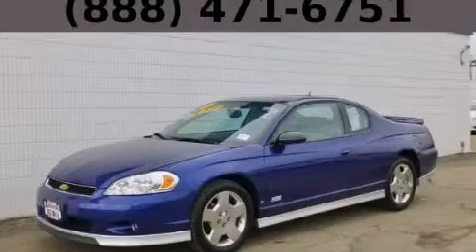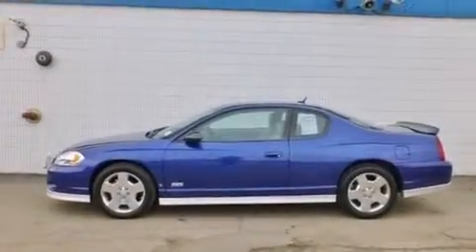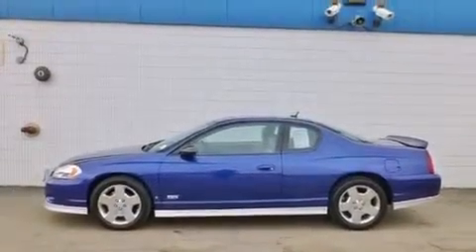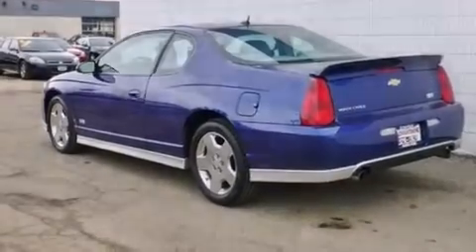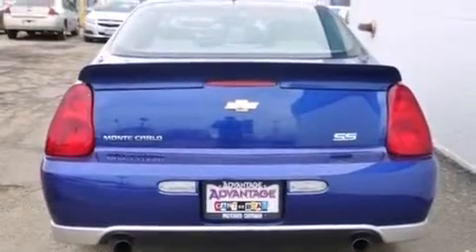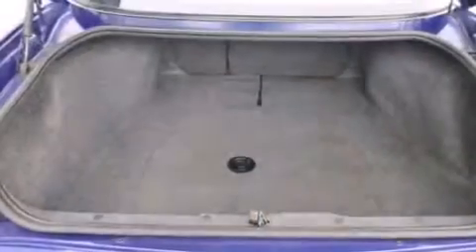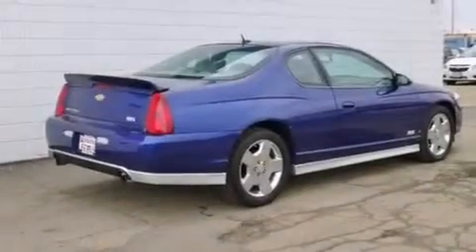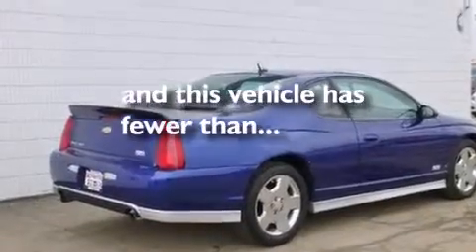2006 Chevrolet Monte Carlo Chicago IL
Year : 2006
 Make : Chevrolet
 Model : Monte Carlo
 Engine : 5.3L Small Block V8 SFI Engine
 Trans . : Automatic
 Exterior : Blue
 Miles : 52,803

 115 W South Frontage Rd.

 Pre-Owned 2006 Chevrolet Monte Carlo  Bolingbrook IL